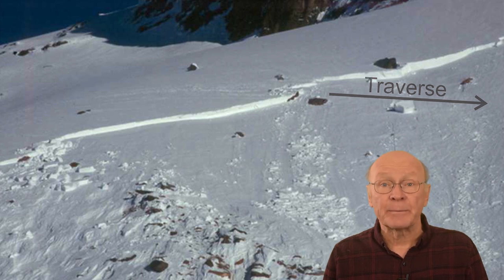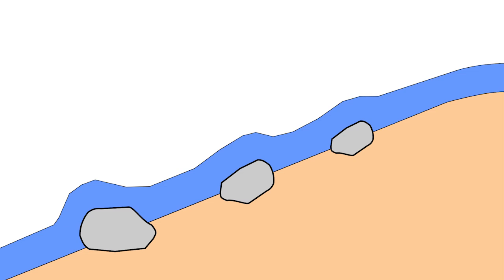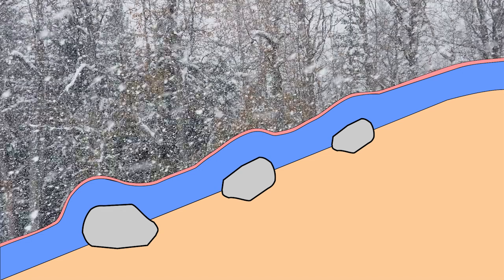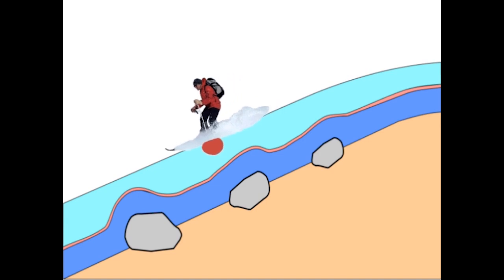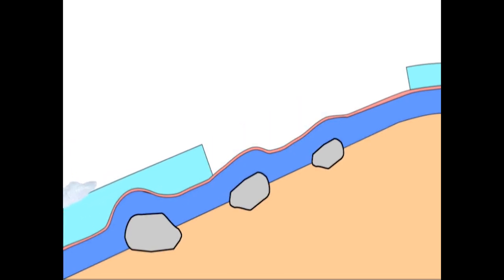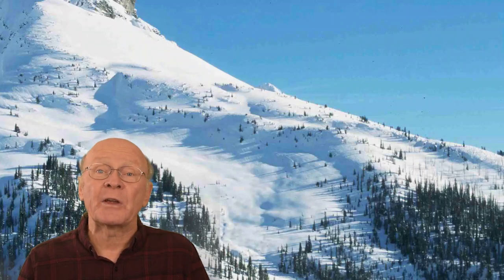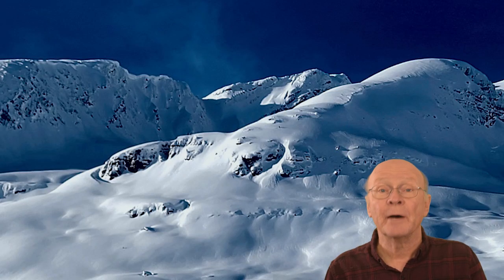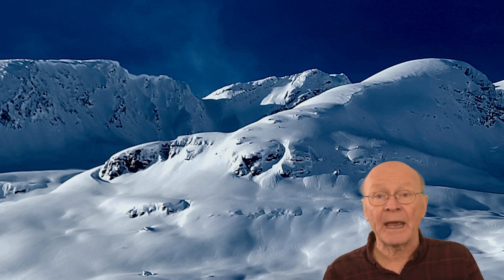Triggering a persistent slab avalanche from a thin spot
Triggering a persistent slab avalanche from a thin spot is infrequent, insidious and potentially deadly. This 6 minute video outlines the snowpack conditions and mechanics. Intended for intermediate and advanced backcountry recreationists and those interested in avalanche science. 22 Feb 2022.